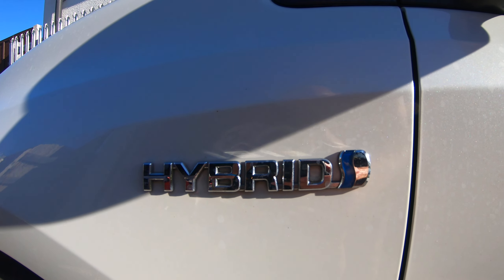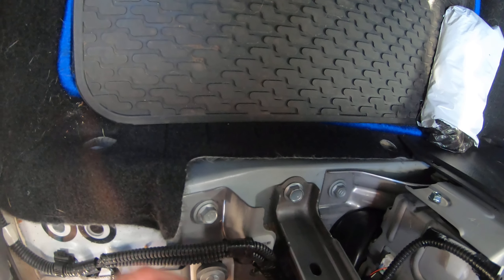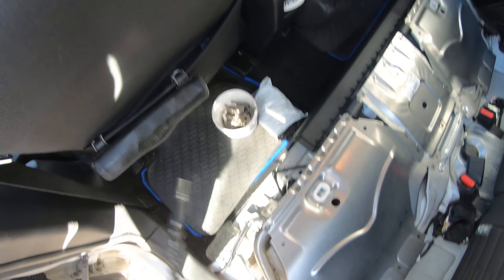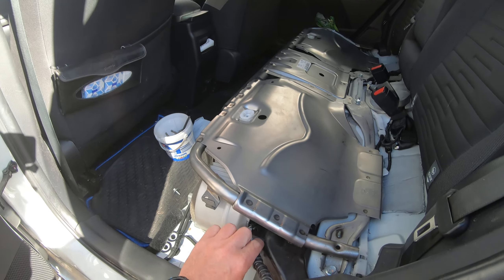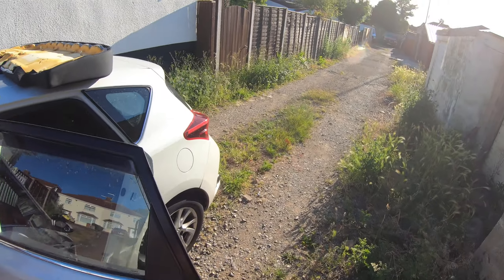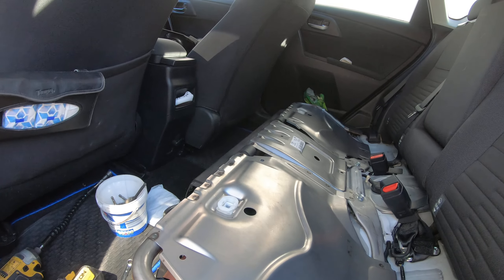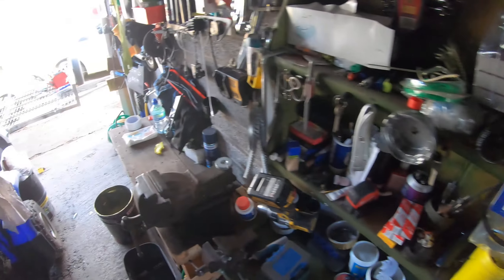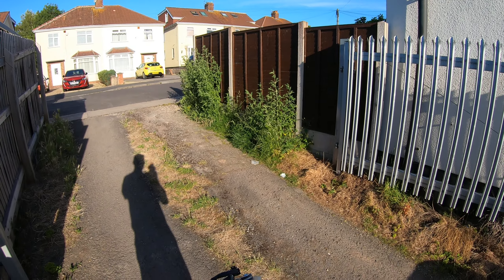2016 Auris hybrid battery cooling parts service for FREE !!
2016 Auris hybrid Battery cooling parts maintenance required FIX
Sorry for not the best camera position.. but I hope will help someone .